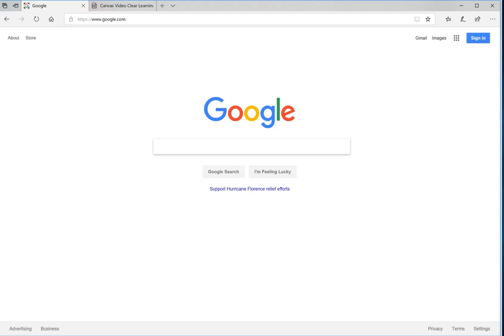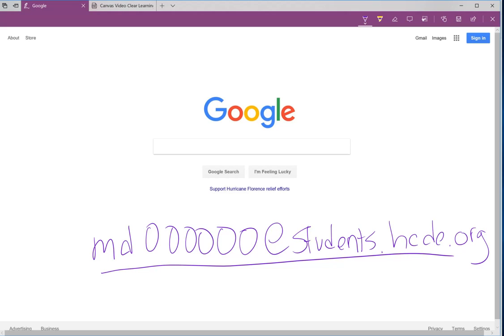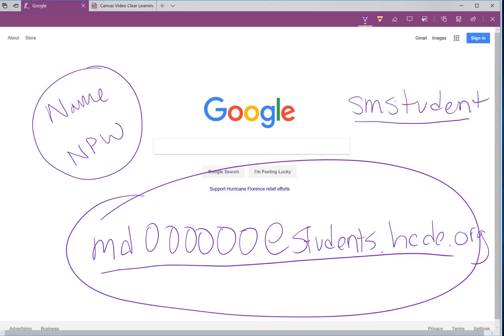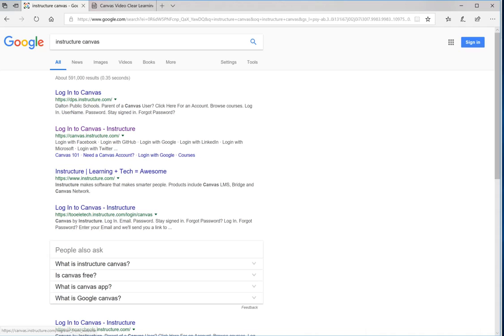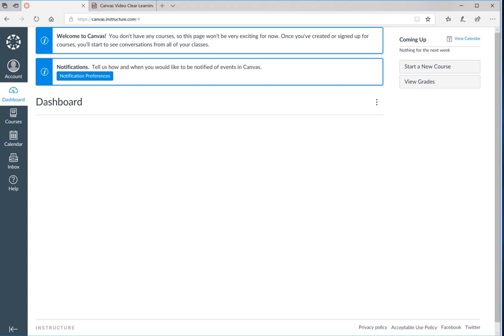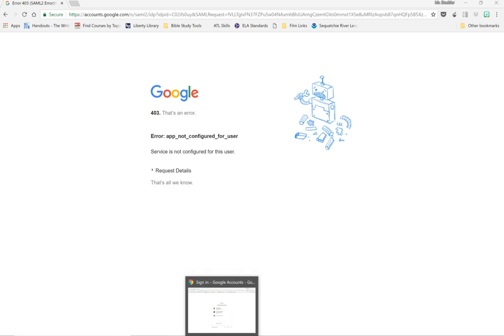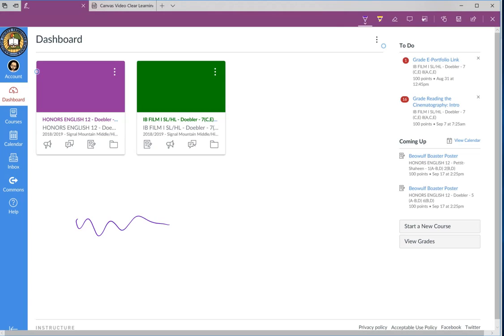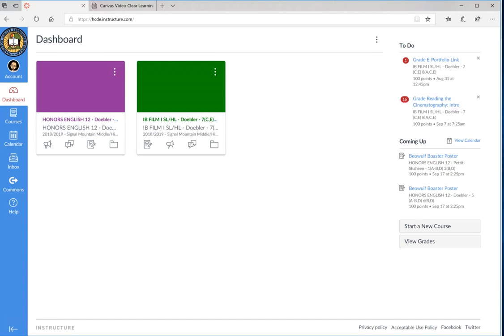Teacher's Guide to Canvas Session Two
How to help students log in to Canvas.  How to troubleshoot common log in issues.

Presenter: Matt Doebler